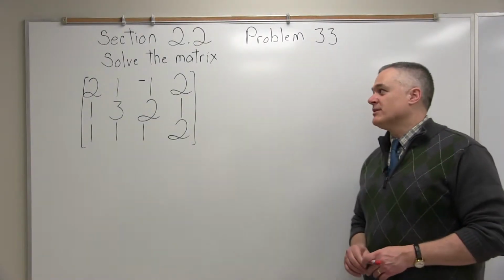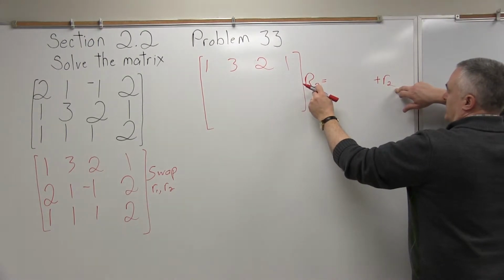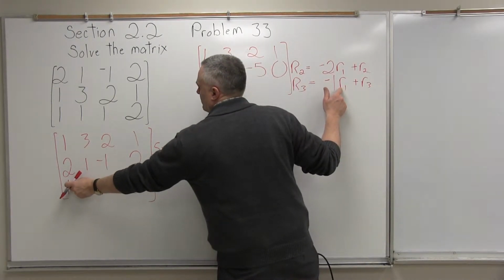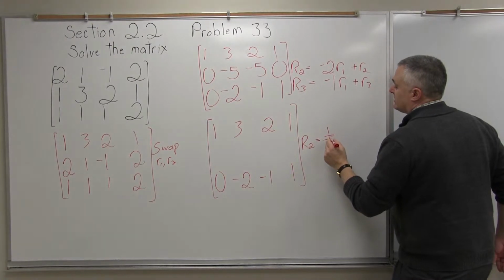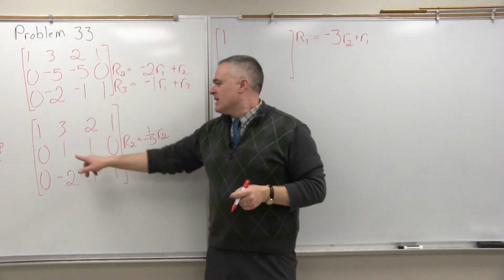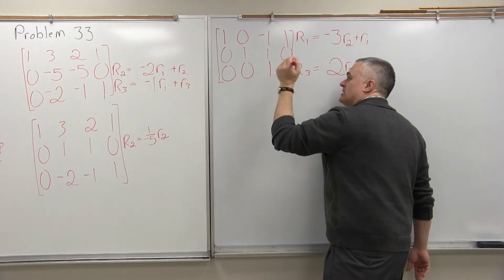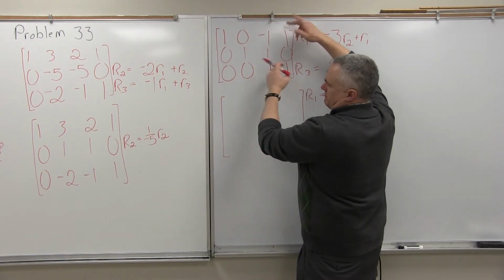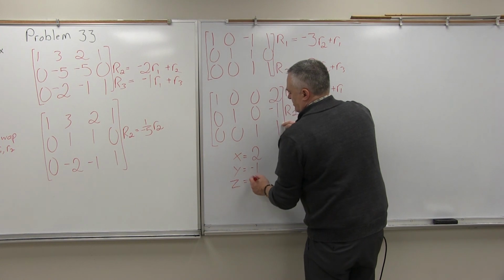MTH 131 : Section 2.2 Problem 33 - Mathematics with Dan Avedikian